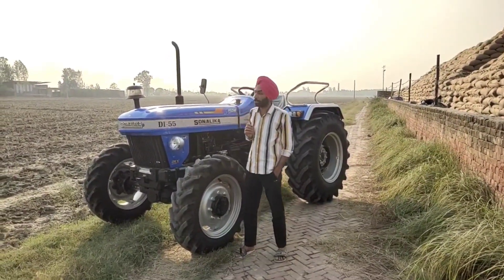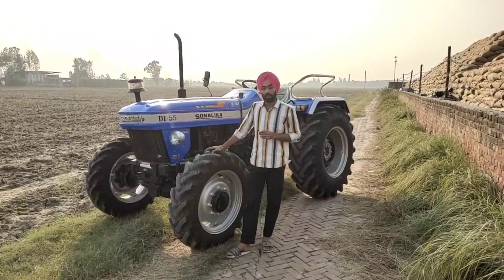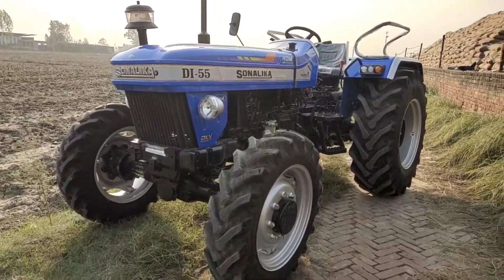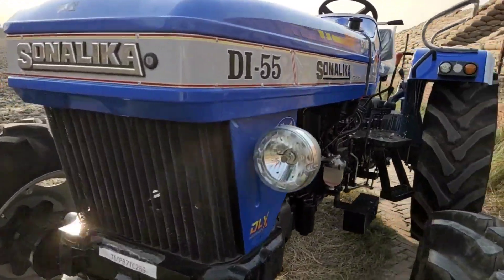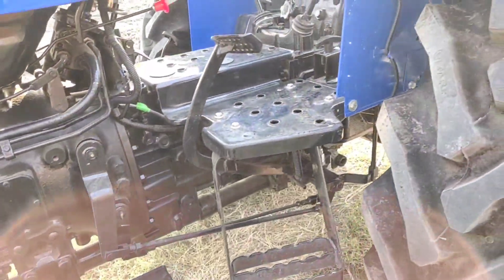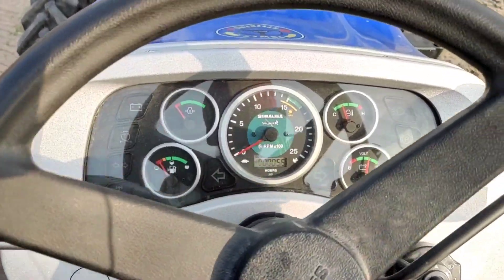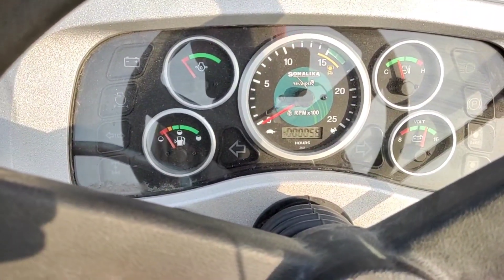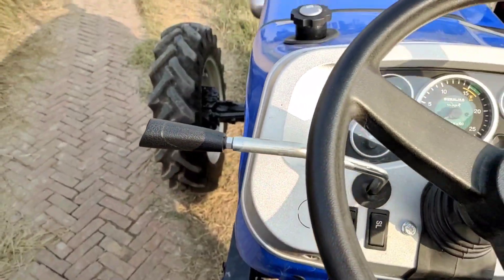Sonalika Di55 Dlx 4×4 model Review // दुसरे ट्रैक्टरों से सबसे ज्यादा फीचर्स वाला ट्रैक्टर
सोनालीका ट्रैक्टर के बारे में अधिक जानकारी के लिए, नीचे दिए गये मिस्सड काल नंबर पर सम्पर्क करें अथवा सोनालीका की वेबसाईट पर विजिट करें,

किसान भाइयों आपको हमारी वीडियो कैसी लगी है वीडियो अच्छी लगी हो तो हमारे चैनल को सब्सक्राइब जरूर करें और साथ ही लाइक शेयर और कमेंट करके जरूर बताएं और हमारे जो सोशल मीडिया के दूसरे पेज हैं जैसे कि फेसबुक इंस्टाग्राम टि्वटर को फॉलो जरूर करें धन्यवाद सभी किसान भाइयों जल्द ही मिलते हैं एक नई वीडियो लेकर आपके लिए

Ford tractor
Mahindra
Johndere
Swaraj
Indofarm
Preet
Preetavenger
Modified video
Modified Tractor
Tractor Review
Farmer video